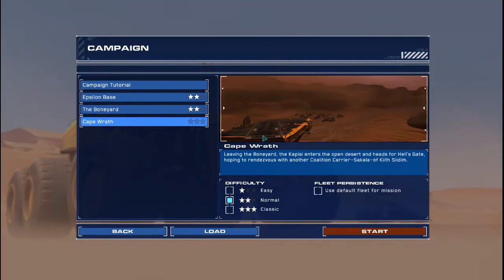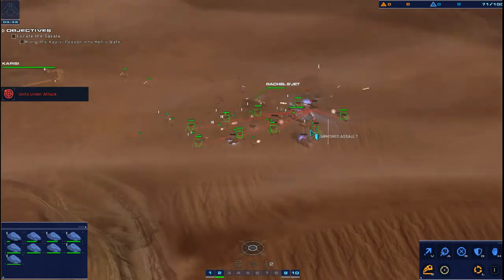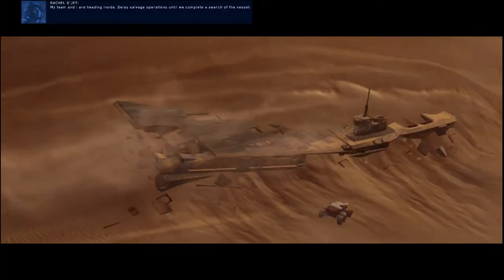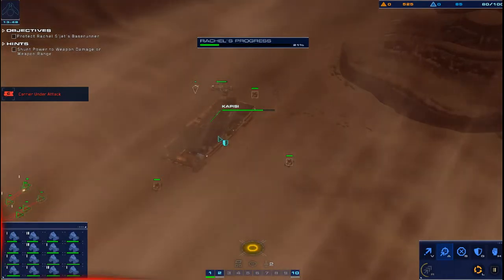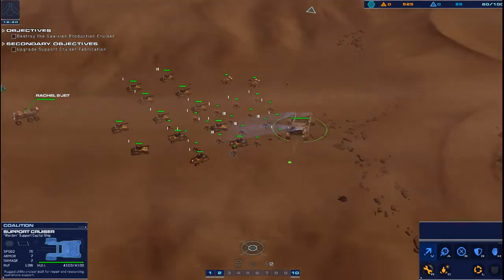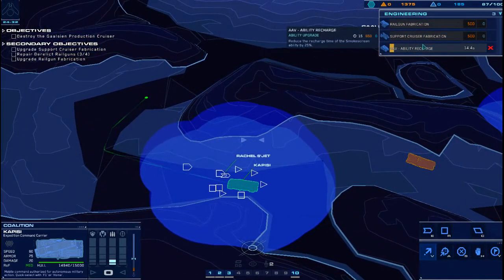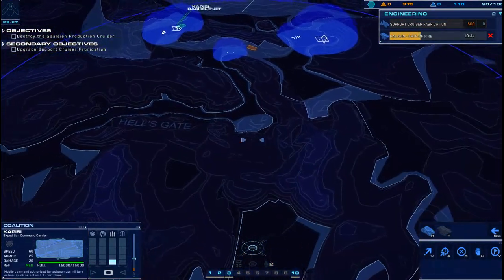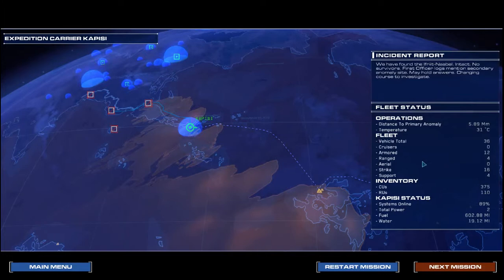Let's Play Homeworld Deserts of Kharak/Blind EP3 "Lost Expedition"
Welcome to my Blind let's play of Homeworld Deserts of Kharak, a awesome ground based RTS game set in the Homeworld Universe. This is the prequel to the first Homeworld game, telling the story of the struggles between the coalition of Kitth Clans expanding their scientific discovery while fending off Kiith Gaalsien who claims that their discovery will only bring punishment for all of their people. With an anomaly detected in the great desert, it now becomes a struggle to see which side triumphs. What will happen? Tune in to find out! This playthrough will contain all of the cut scenes from the game.

For more news on the channel find the channel on Facebook